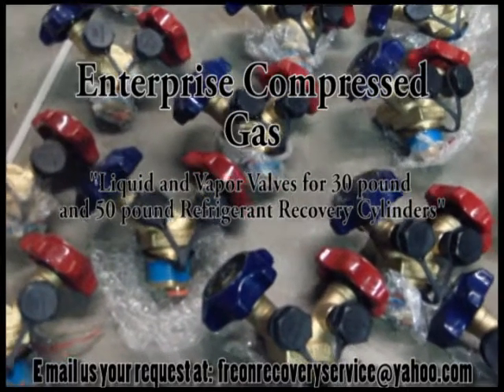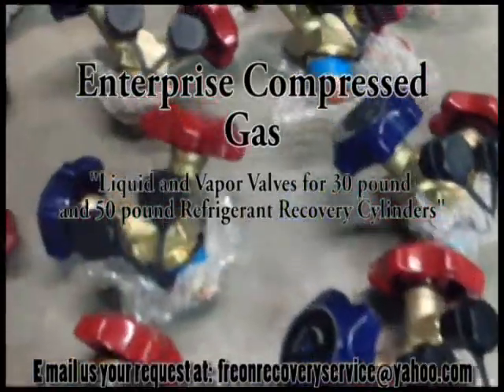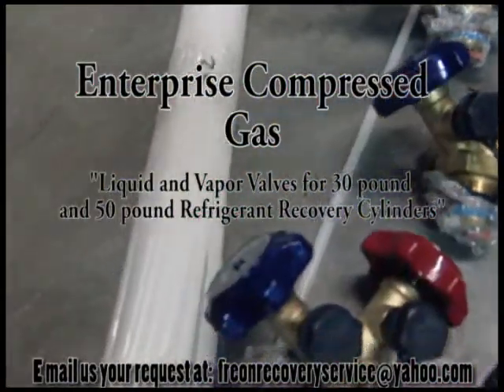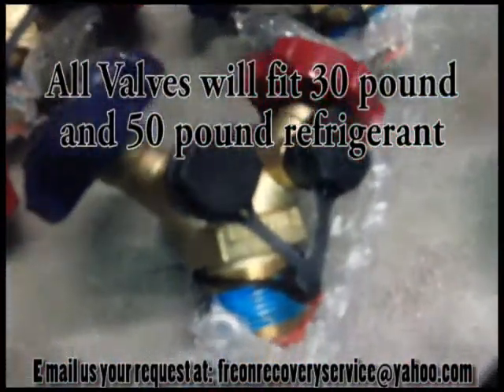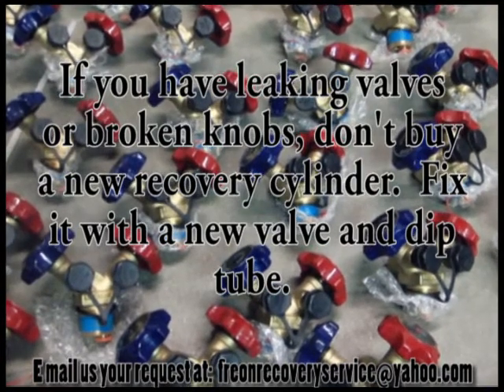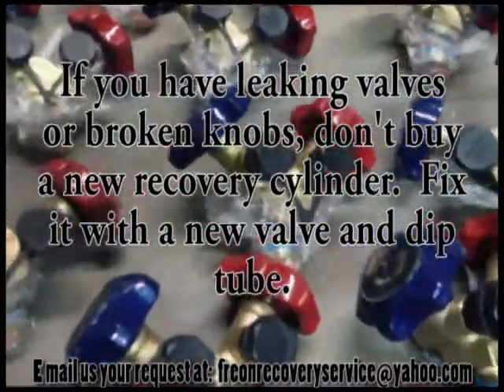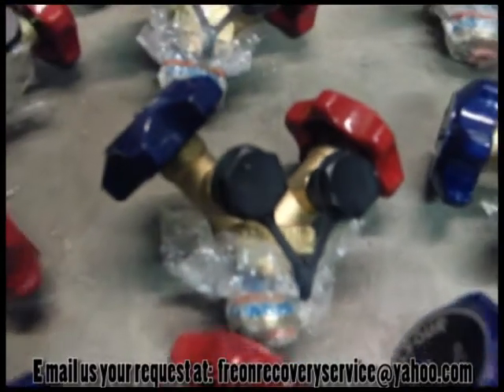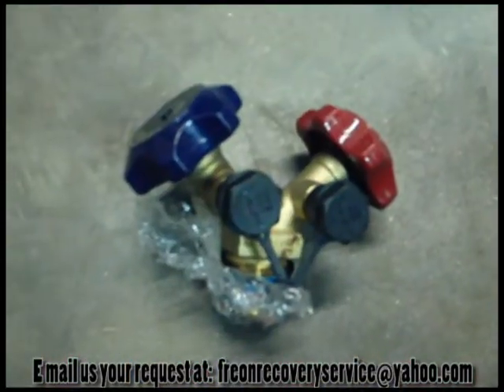Refrigerant Recovery Cylinder Repair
A short video of refrigerant recovery cylinder repair options by
Enterprise Compressed Gas